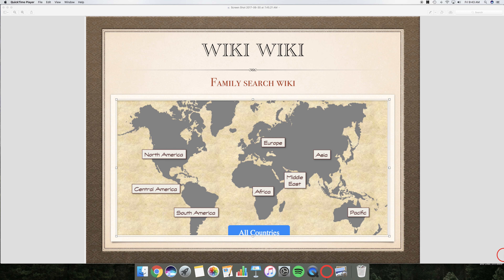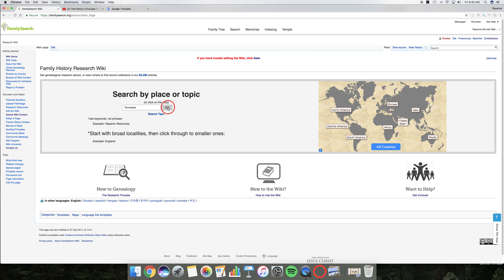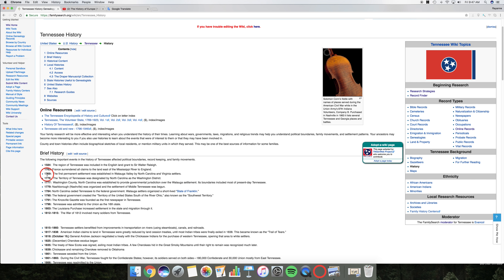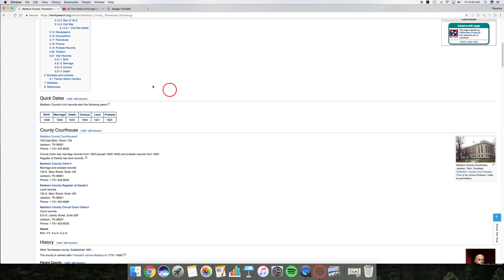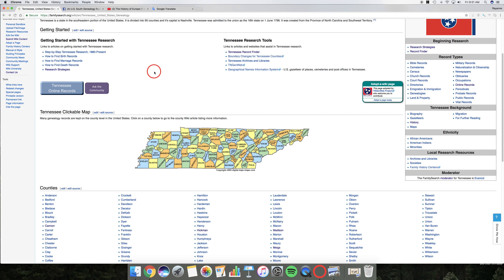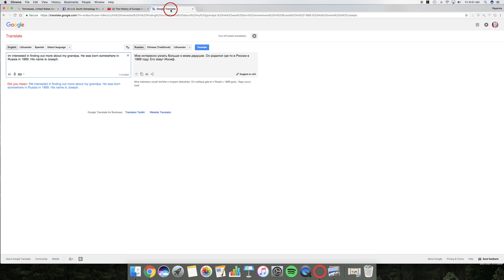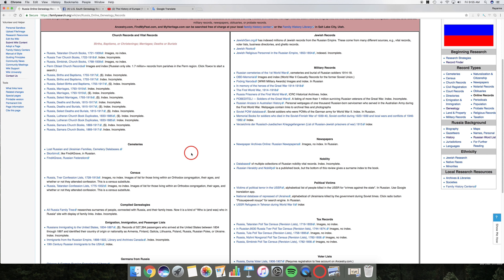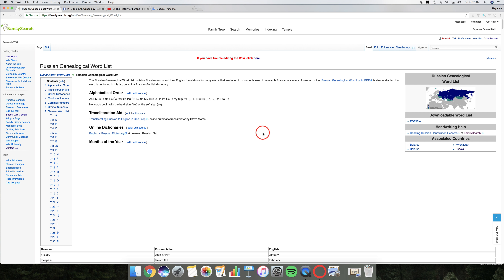FamilySearch Wiki by Rayanne Melick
This video will help you learn how to make better use of the FamilySearch Wiki.